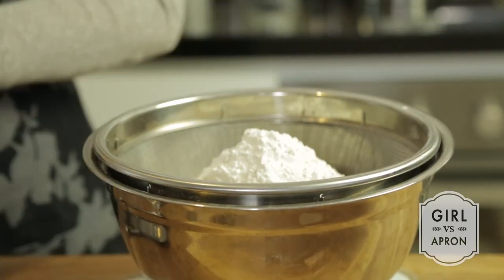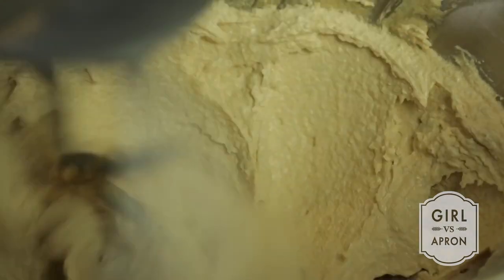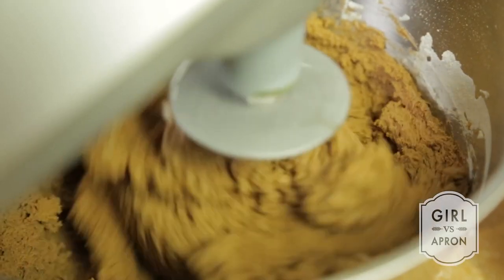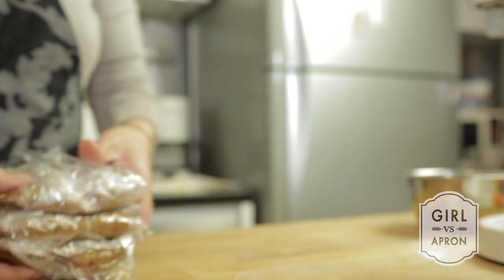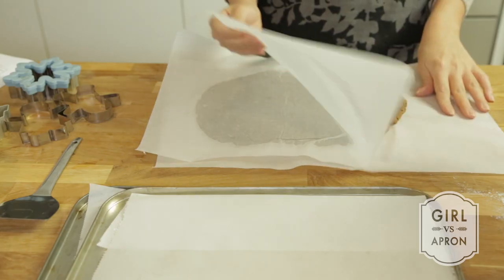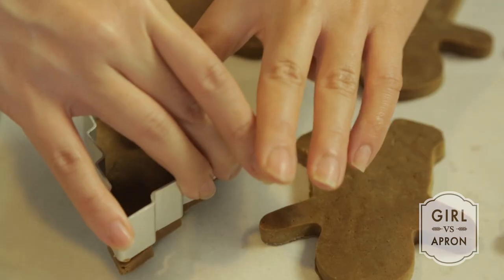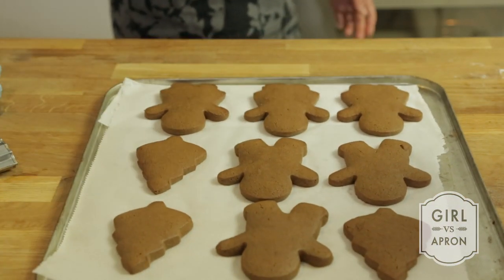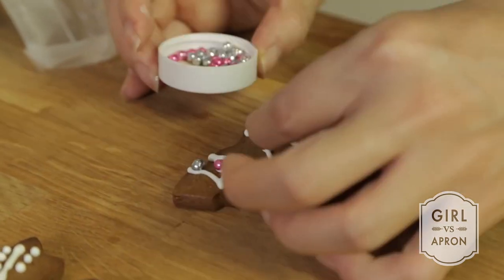How to make Ginger Bread Cookie GvA#11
This is Girl vs Apron's webisode 11! We are making Ginger Bread Cookies! This recipe is for the chewy kind. Try it!